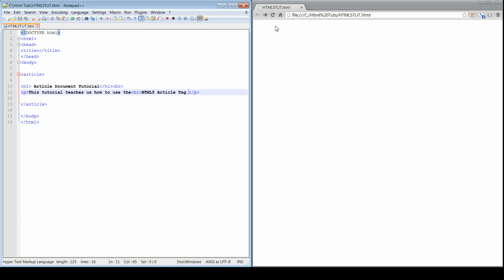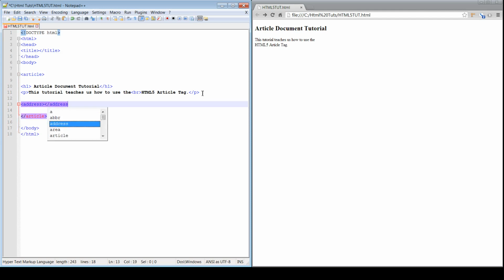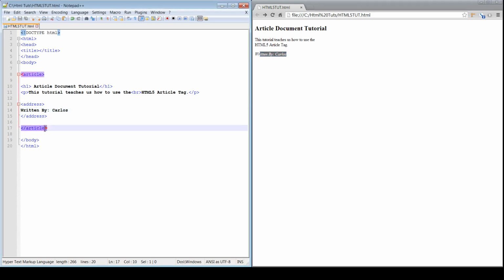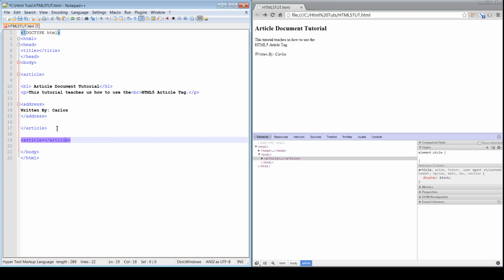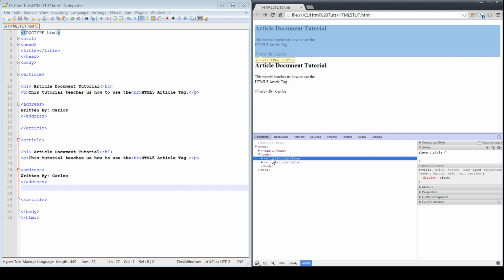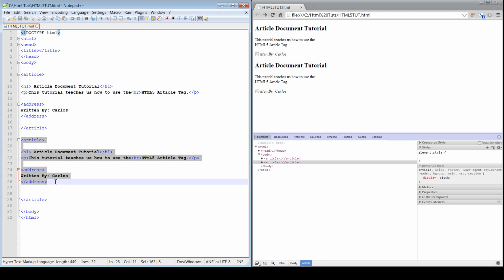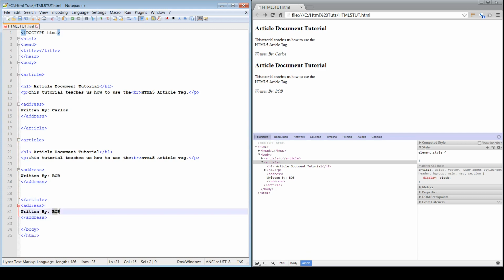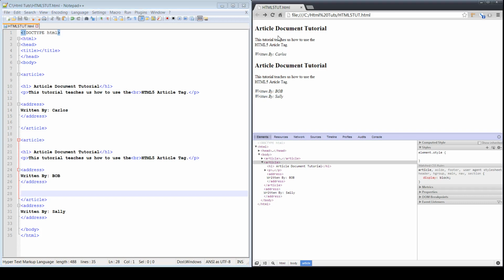HTML 5 Address Address Tag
Video 7 of the HTML 5 Tutorial.  The Address Tag is used to take ownership of a article or maind document.